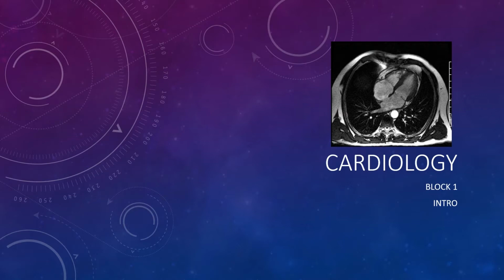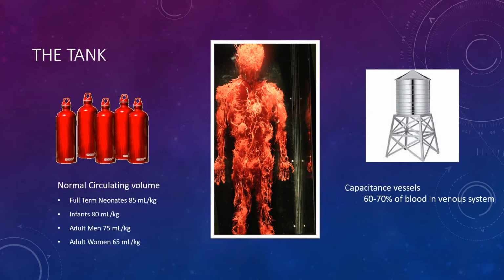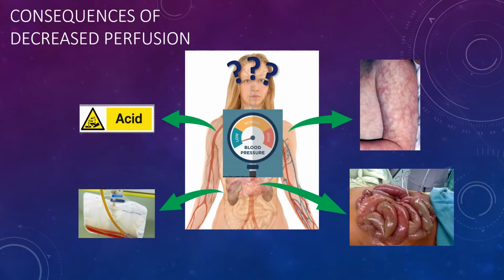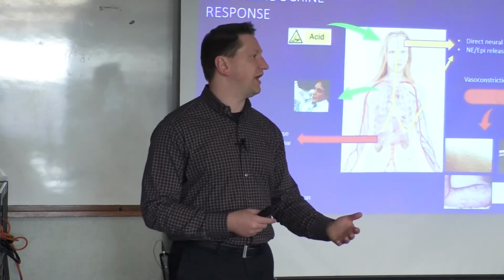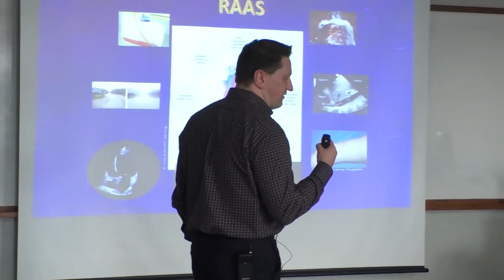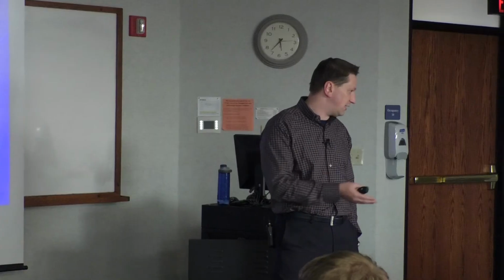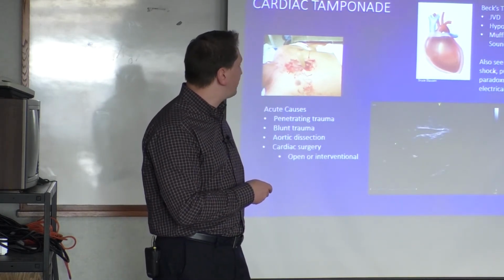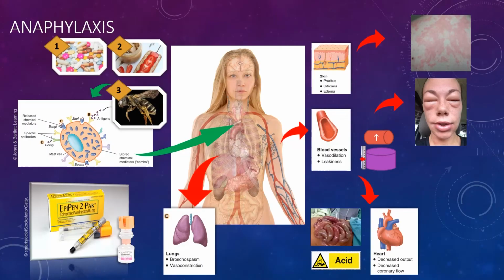Cardiology I Garner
A review of Cardiology for the NREMT-P exam.